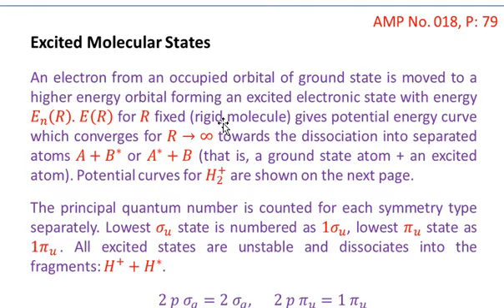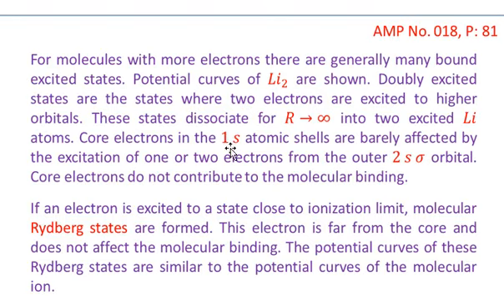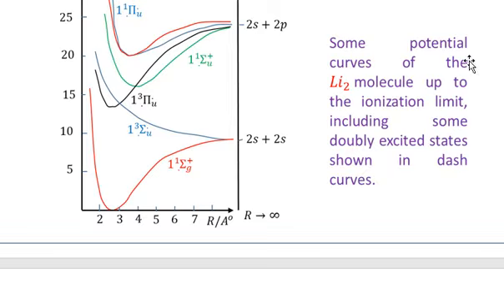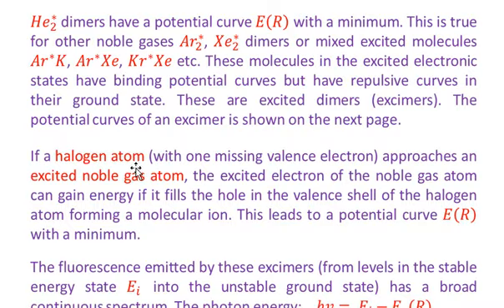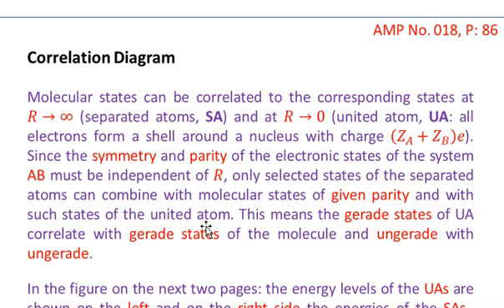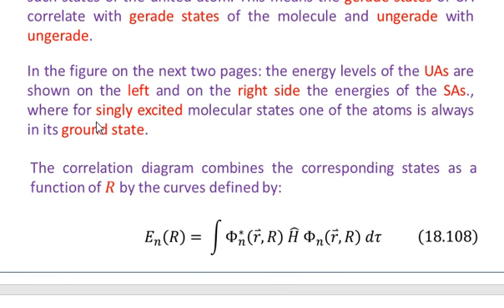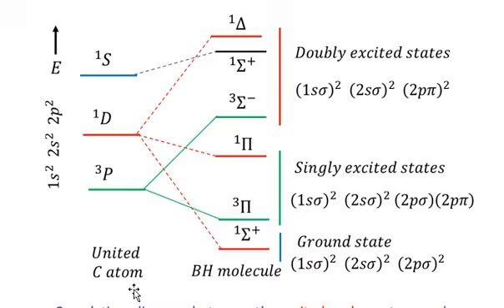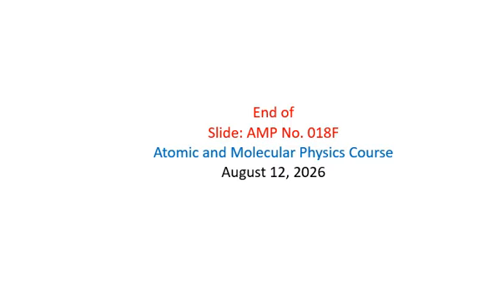AMP018F Excited Molecular States, Excimer, Correlation Diagram, AMP Course